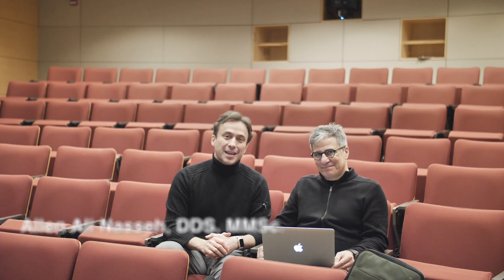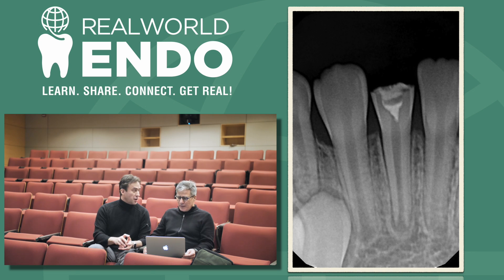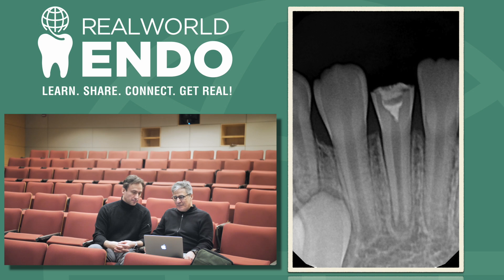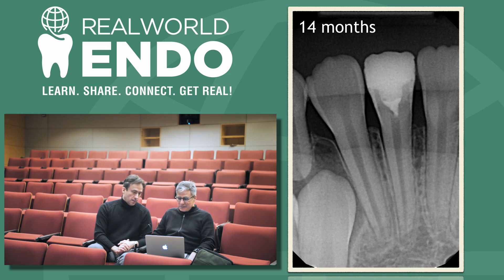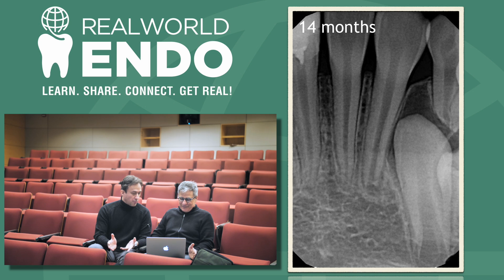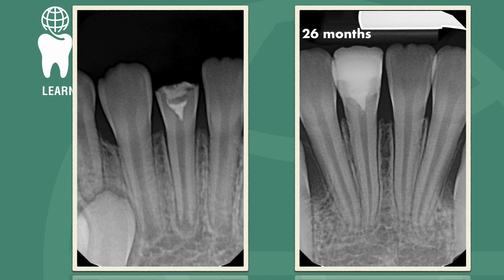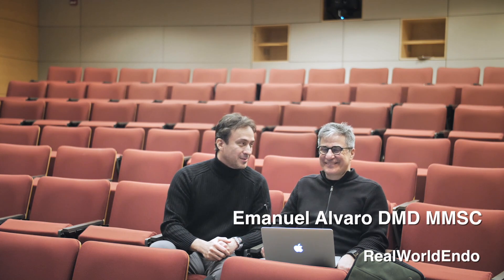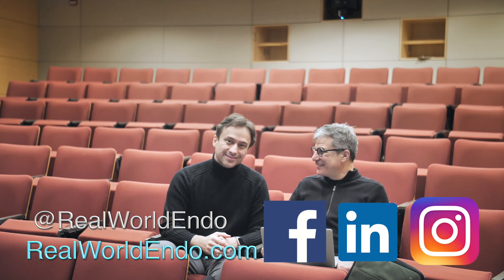CBL 26 part 4 of 4 interview with Dr Alvaro Apexogensis Regen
(Part 4 of a 4 part series) Following a recent lecture at Harvard Postdoctoral Endodontics Program Dr. Nasseh Interviews Dr. Emanuel Alvaro on 4 of the cases he shared during this meeting with an ensuing conversation.